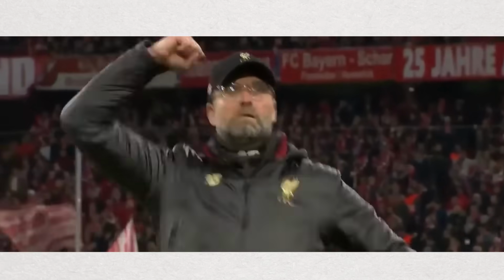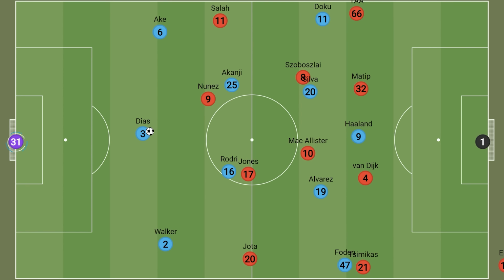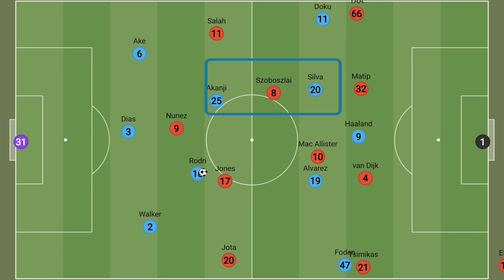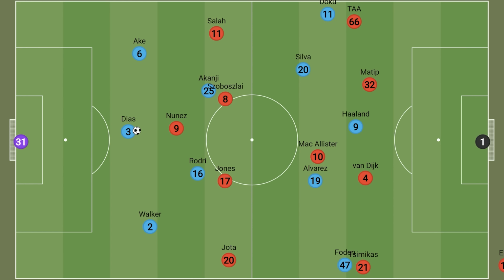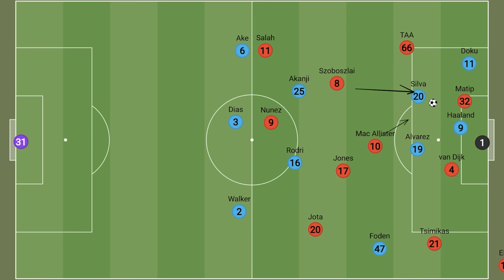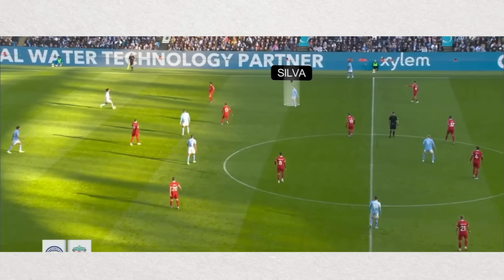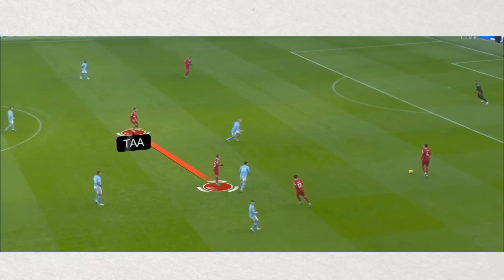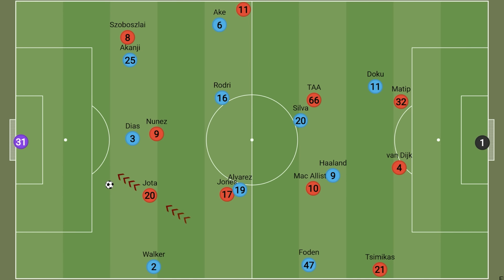Tactical Analysis : Manchester City 1-1 Liverpool | Pep and Klopp's Tactical Battle